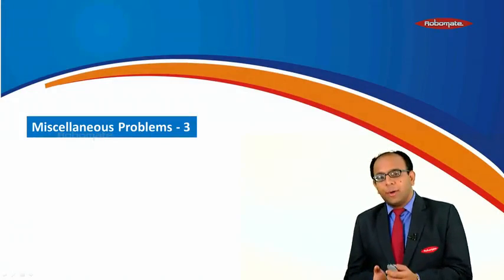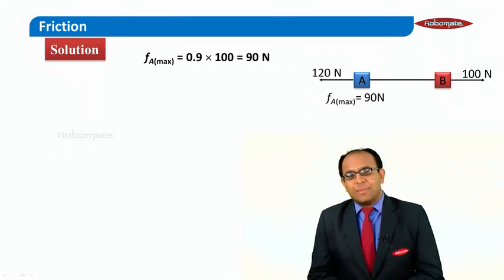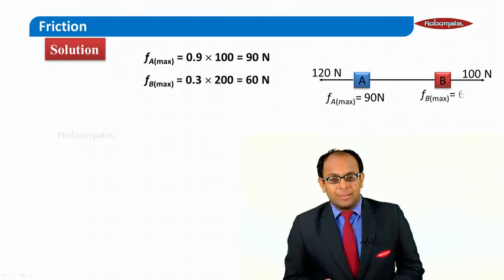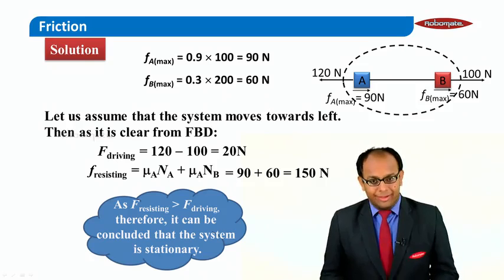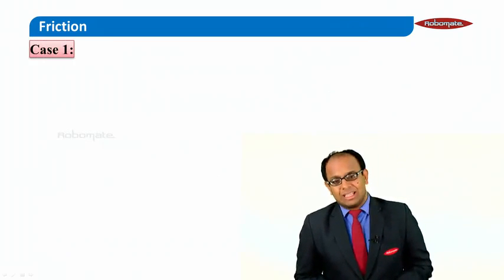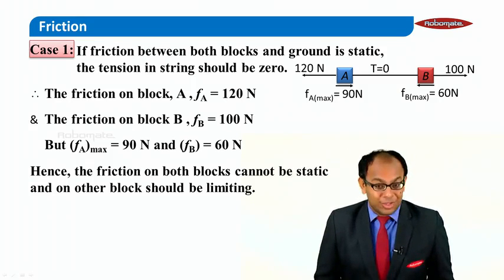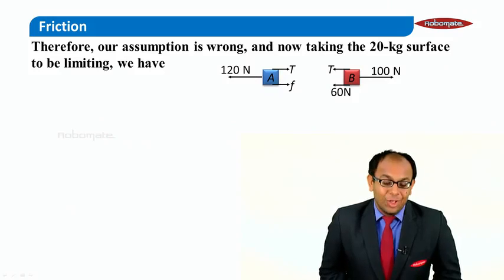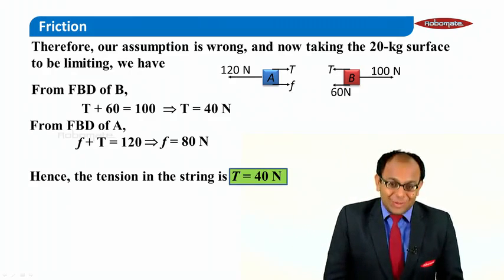Std XI | NEET & AIIMS | PCB | Physics | Friction 1